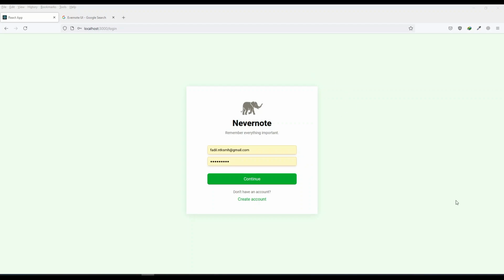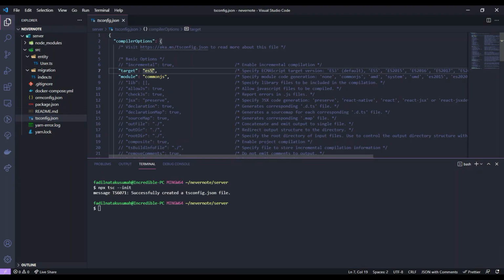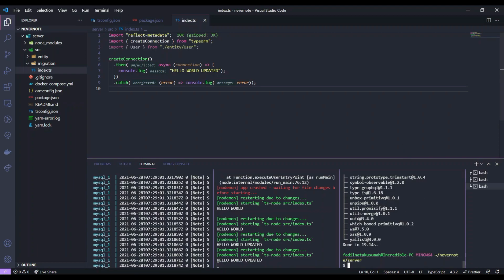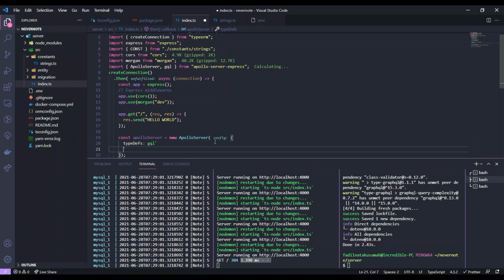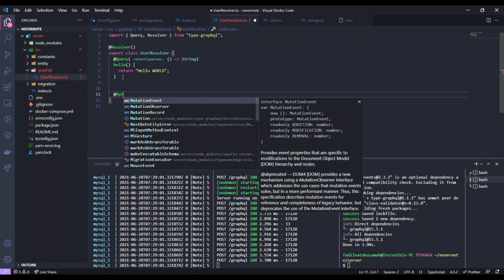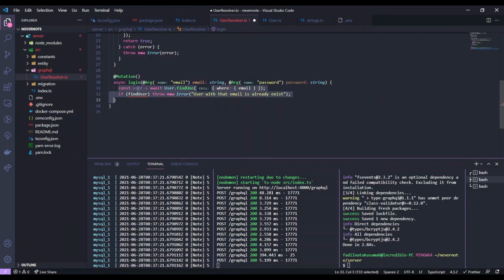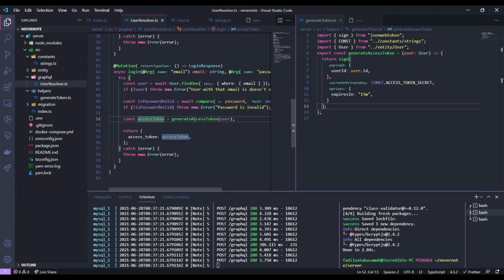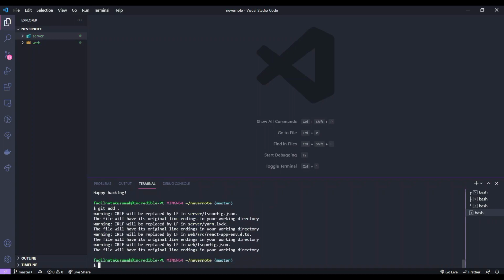Build Fullstack Web App with Typescript Express GraphQL TypeORM and React - Evernote Clone Part 1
We learn how to build fullstack web application using technologies like Typescript, React, Graphql with Express, TypeORM and much more.

Main tech-stack for this project:
Typescript
React (with Create-React-App)
NodeJS (with Express)
TypeORM
TypeGraphQL
MySQL
Graphql (with Apollo)
JWT
Emotion